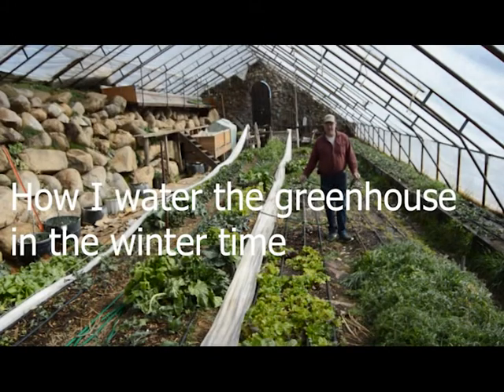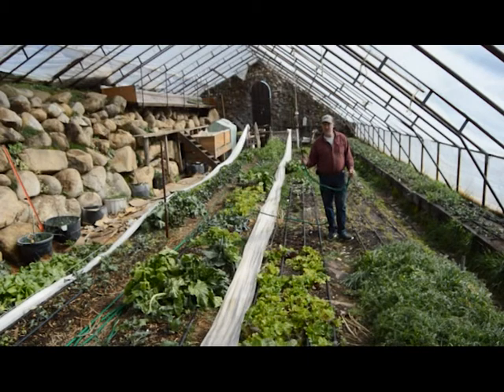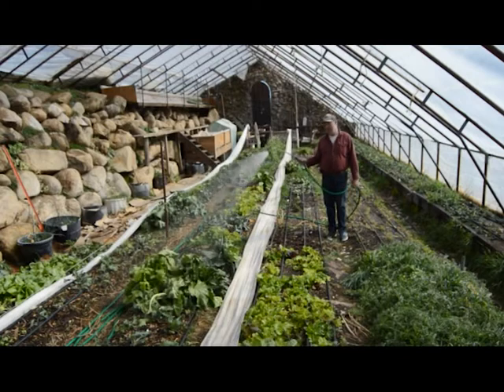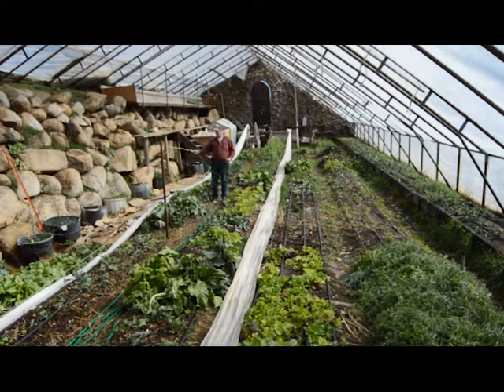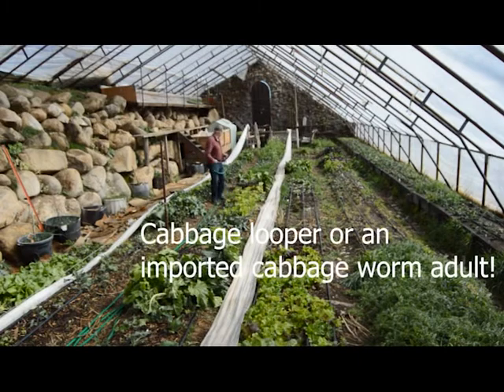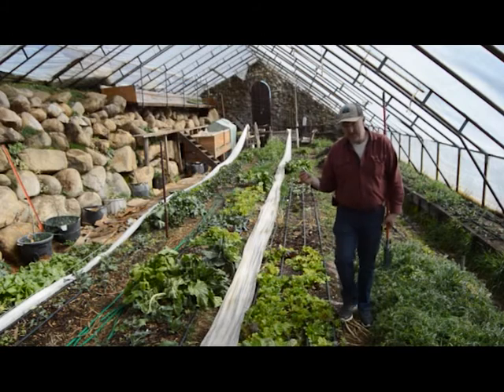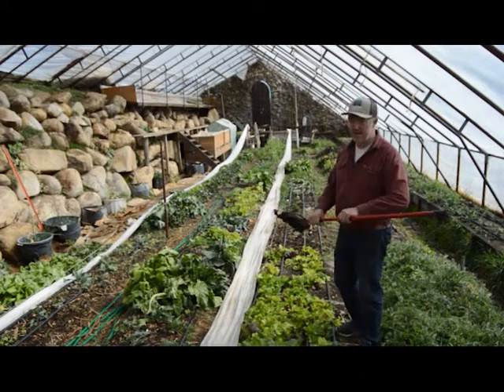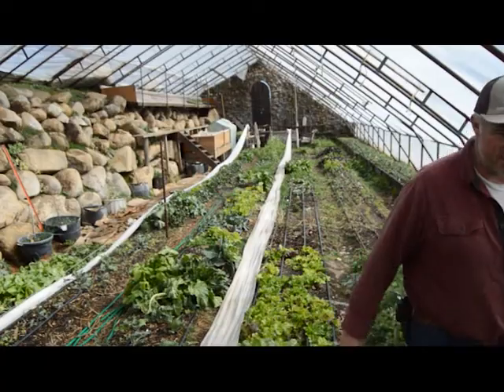Watering with the wand in winter and killing cabbage loopers